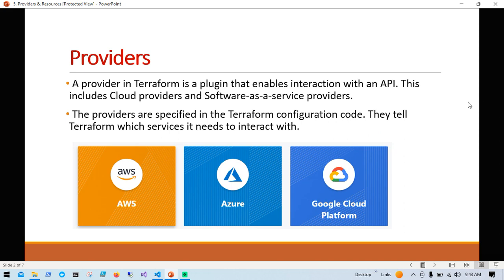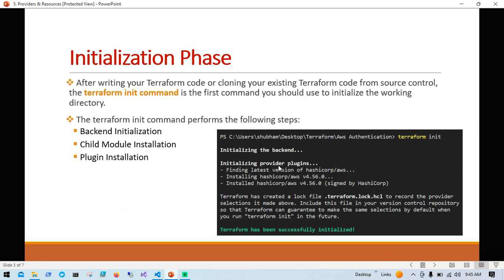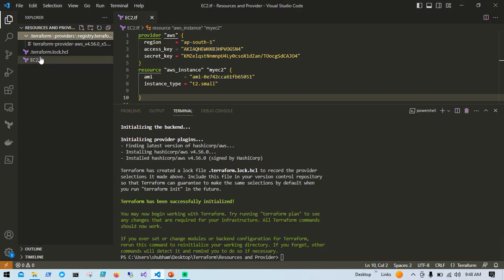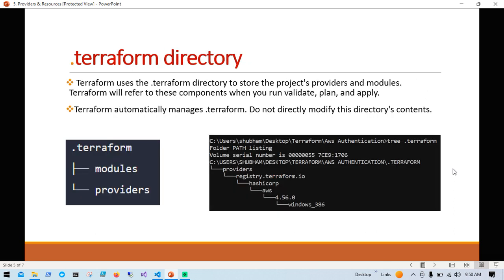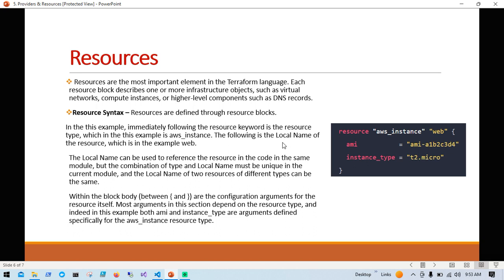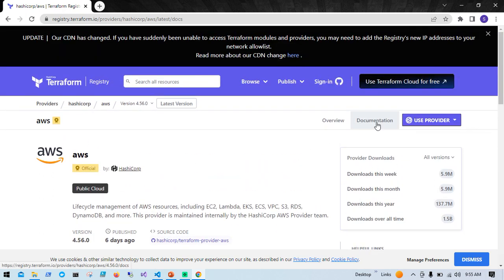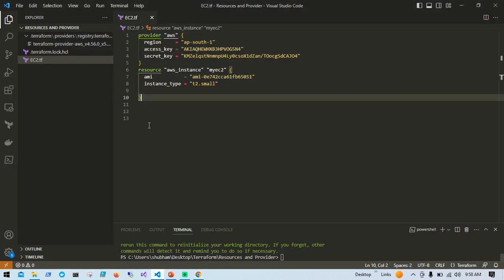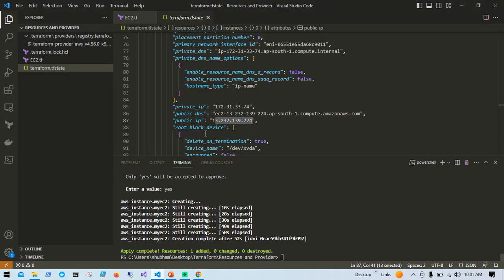Day-5 | What Are Providers and Resources in Terraform? | Complete Beginner’s Guide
🌍 Curious how Terraform connects to AWS, Azure, GCP, and more? It all starts with providers and resources! In this video, you’ll learn what these core components do and how to use them effectively to build and manage infrastructure.

🔍 What you'll learn:

What is a Terraform provider and how it connects to cloud platforms

How to install and configure a provider (e.g., AWS, Azure, GCP)

What are Terraform resources and how they represent cloud infrastructure

How to define resources in .tf files

Real-world examples (e.g., aws_instance, azurerm_resource_group)

Best practices for managing multiple providers and resources

🧠 Perfect for beginners starting with Infrastructure as Code and professionals wanting to revisit Terraform fundamentals.

📘 Includes a live demo and hands-on code walkthrough!